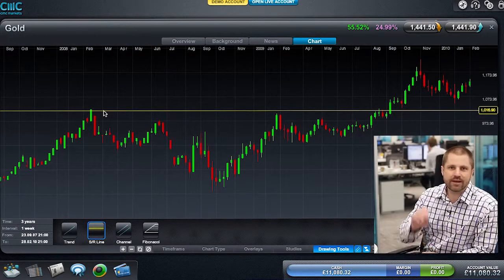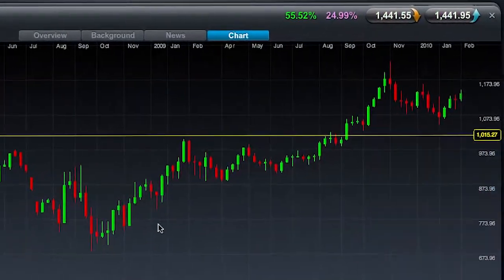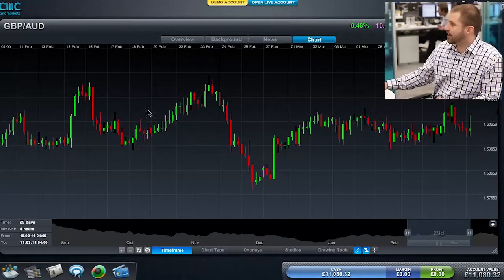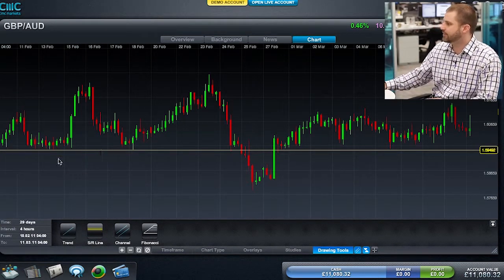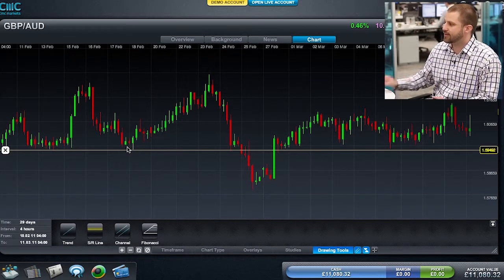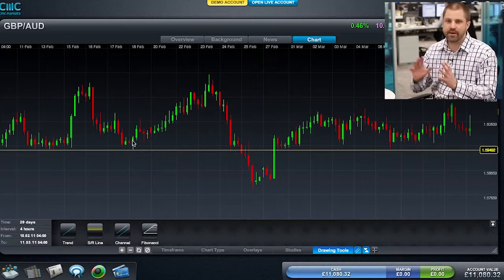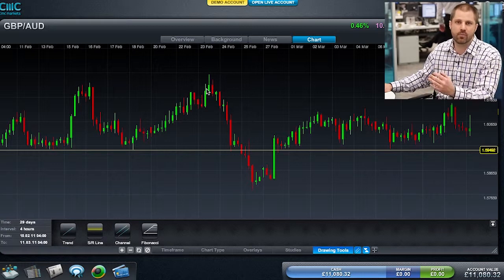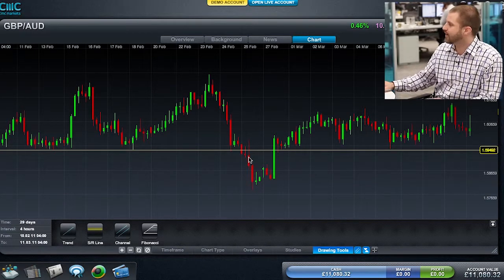CMC Markets Trading Strategy - Support and resistance lines